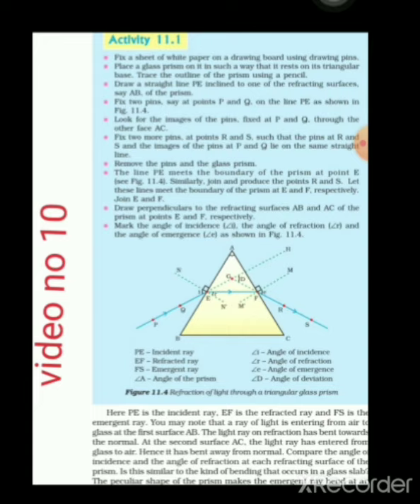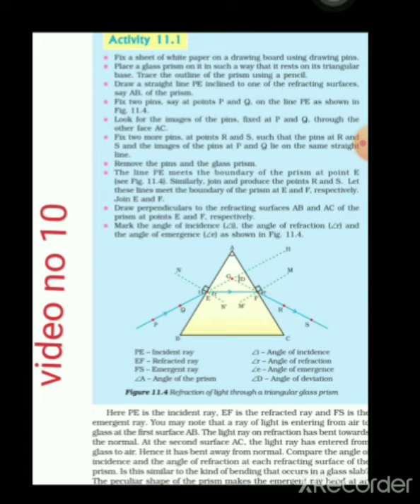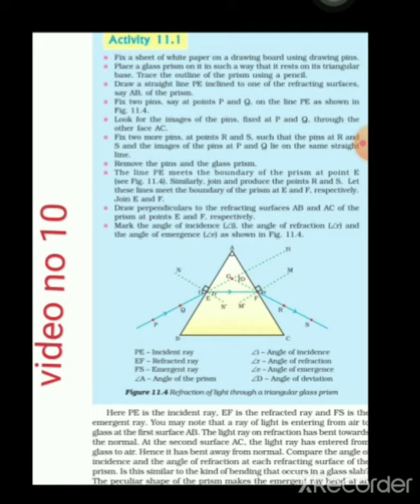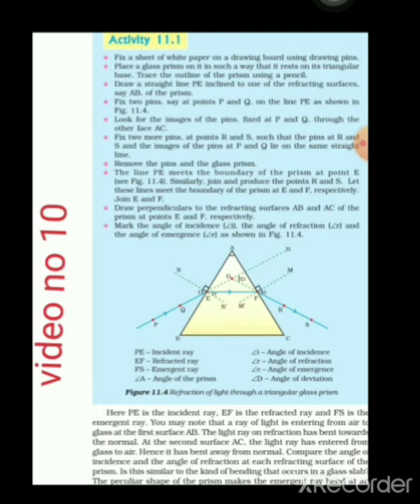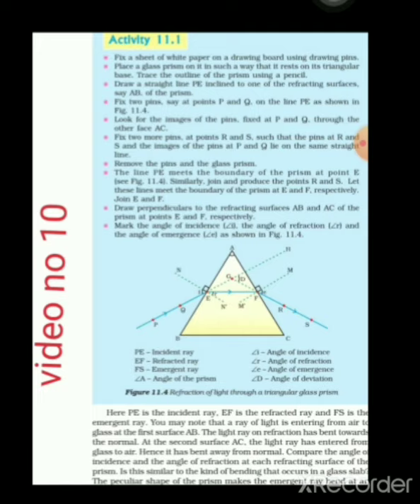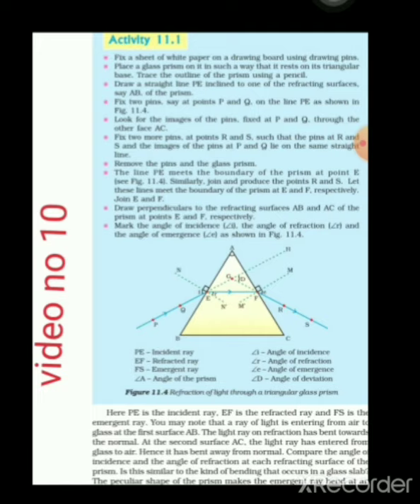Science Std 10.Ch.11.THE HUMAN EYE AND THE COLOURFUL WORLD. by ANIT NARANG SIR. (2)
Explain Myopia by drawing nice diagrams and how it is corrected.

Explain Hypermetropia by drawing nice diagrams and how it is corrected.

What is PRESBYOPIA?

A person with a myopic eye cannot see objects beyond 1.2 m distinctly. What should be the type of the corrective lens used to restore proper vision?

What is the Far point and the Near point of the Human Eye with Normal vision?

A Student has difficulty in reading the black board while sitting in the last row. What could be the defect the child is suffering from? How can it be corrected?

What is a PRISM ? Explain the refraction of
light through a triangular glass prism.